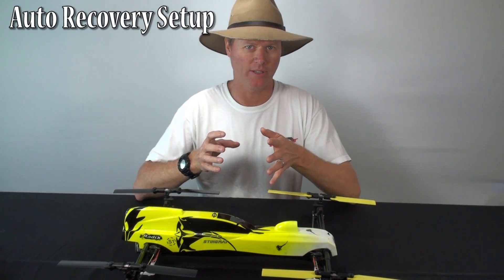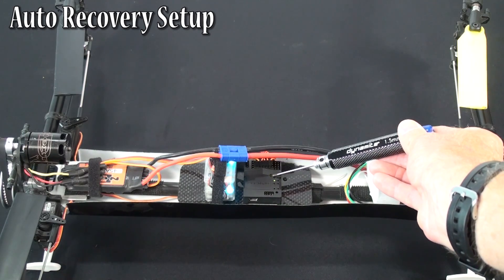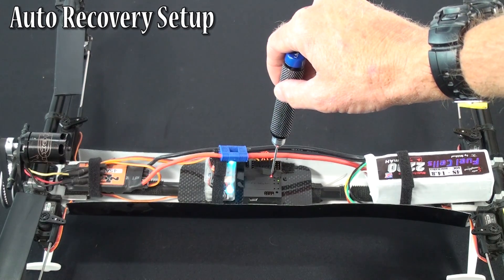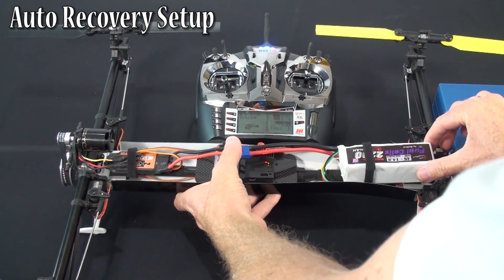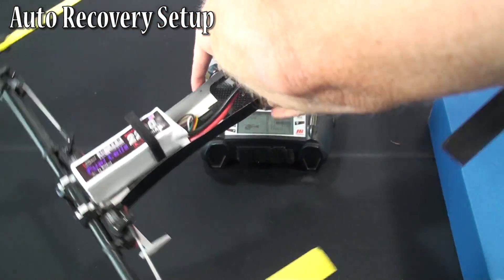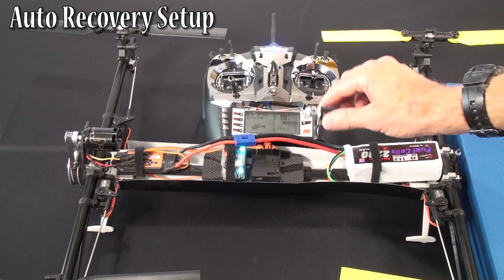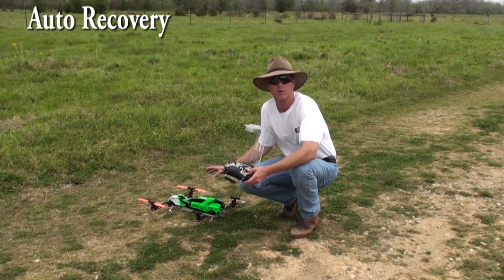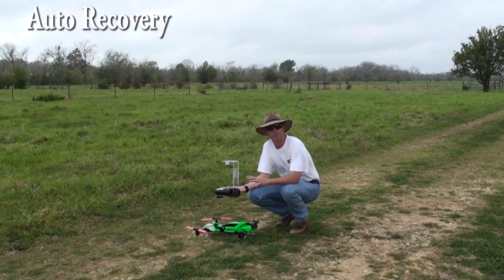Stingray 500 Setup Vid# 24 - Auto Recovery Setup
Stingray- Auto Recovery Setup